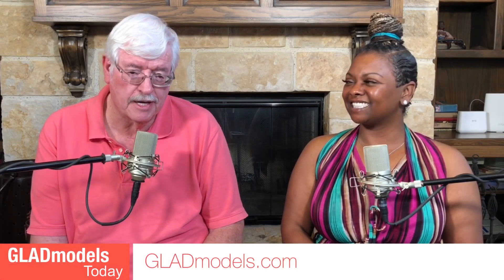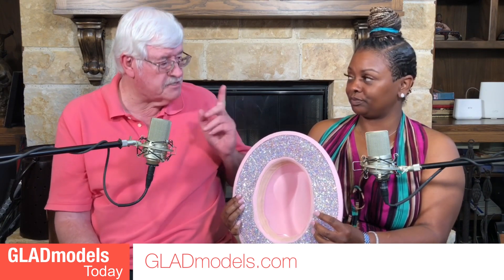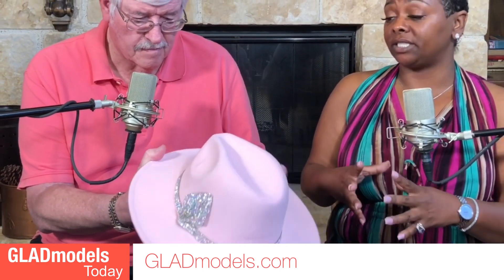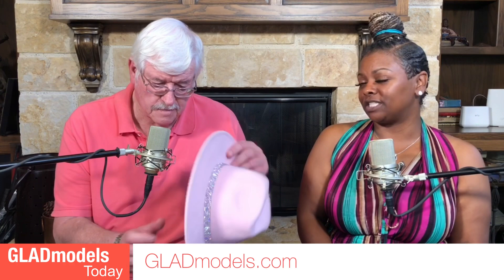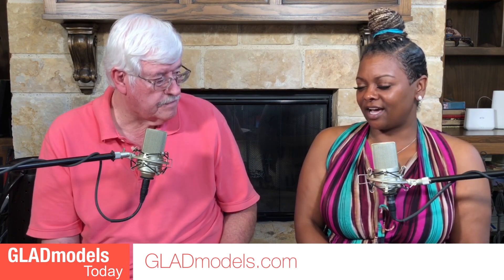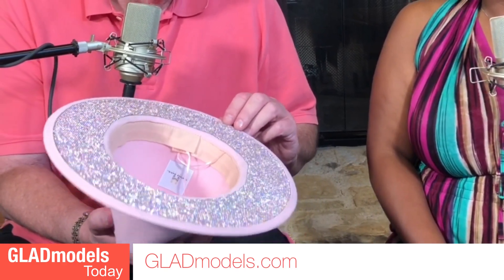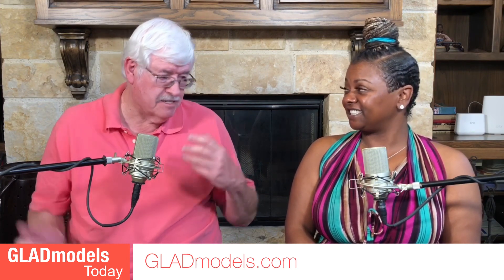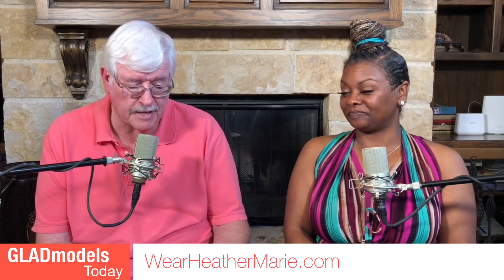GLADmodels Today, Randy, interviews Heather Marie from Heather Marie Designs.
Randy, from the GLADmodels Agency, interviews Heather Marie from Heather Marie Designs.